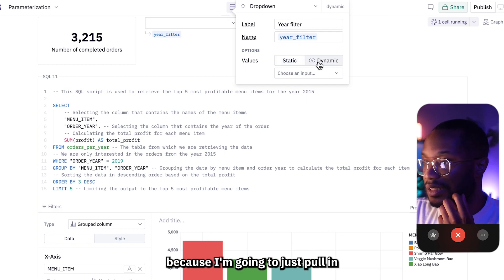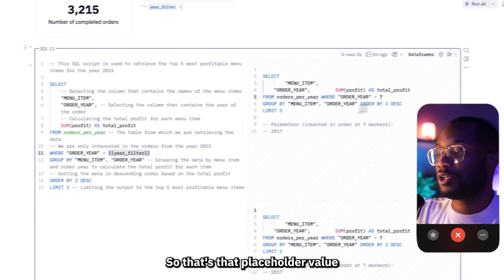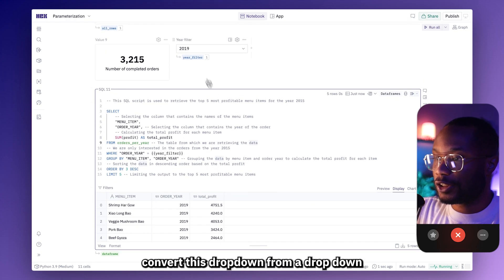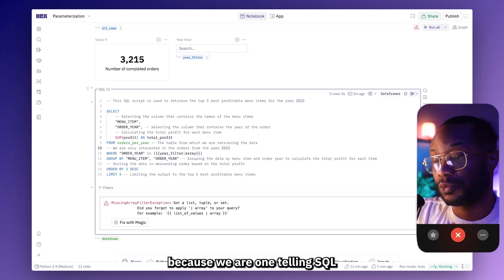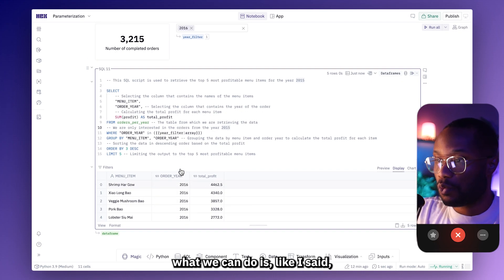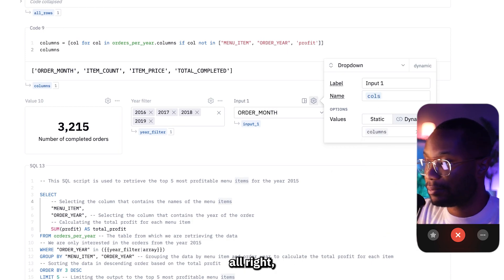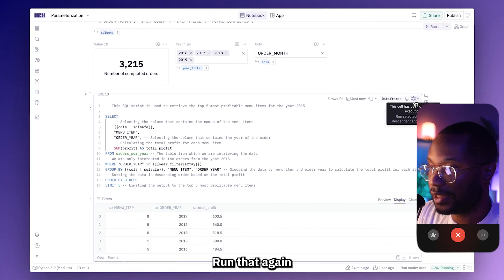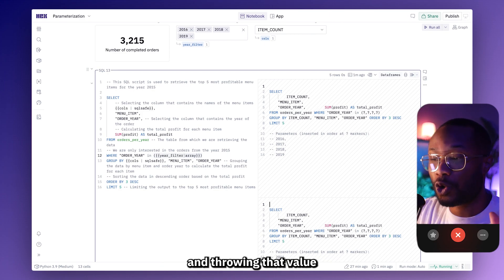Hex Foundations: Parameterization with jinja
Welcome to episode 11 of our series on Hex fundamentals.

In this episode, we expand on the world of interactivity and making Hex more dynamic. Using jinja, we show you how you can add parameterization throughout your entire project.

Timestamps
0:00 - Introduction
0:56 - Recap from previous project
1:27 - What is jinja?
1:52 - Adding a dropdown
2:43 - Parameterizing SQL with a dropdown
3:05 - Prepared statements
3:28 - Looking at the compiled view of a parameterized query
4:24 - Parameterizing with a multiselect
5:22 - Passing arrays to queries with the array flag
7:03 - SQL saftey and SQL injections
8:20 - Dynamically updating columns
10:23 - Differences in the compiled view with the SQL safe flag
11:54 - Jinja in text cells
13:45 - Outro